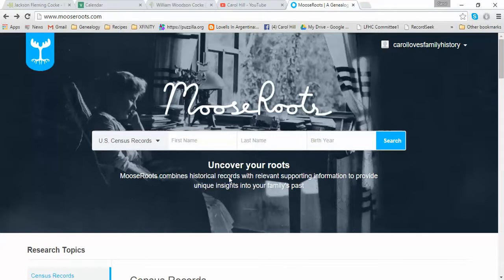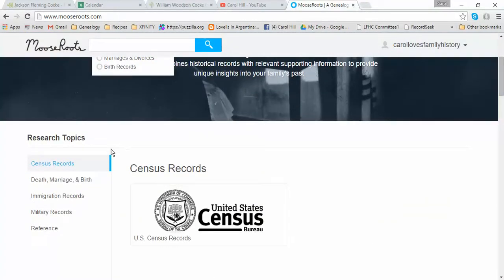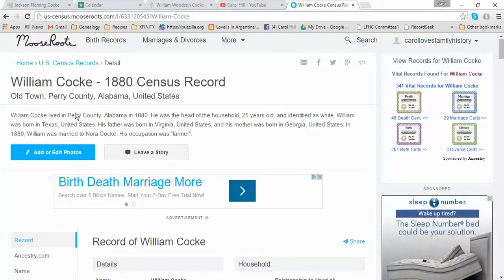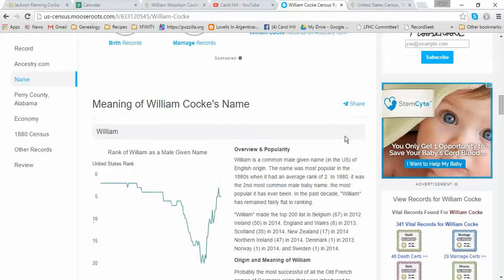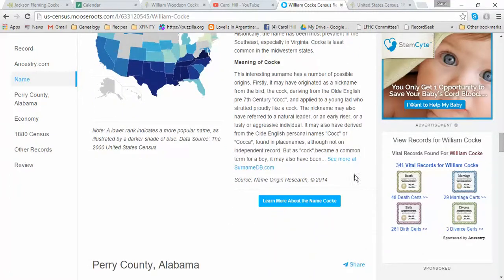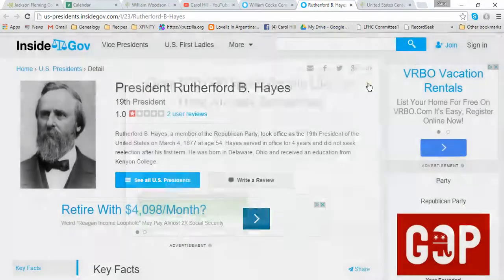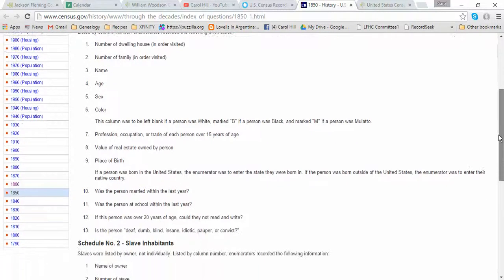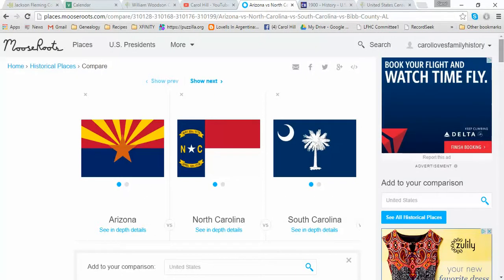Moose Roots: FamilySearch Partner | Free Genealgy HELP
Moose Roots helps your ancestors come alive and provides uniquie insights to your family's past. For example after your locate your ancestor in an US Census, you will see various demographic type graphs showing how many females lived in the same county, where the first and last names might get their origin, etc.  You can also embed these charts (Widgets) into your own blogs and websites.